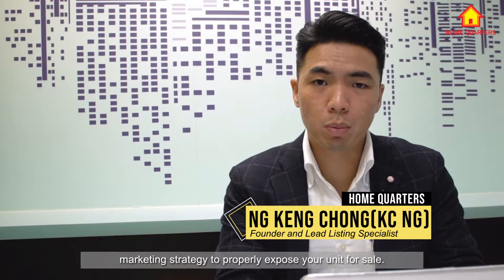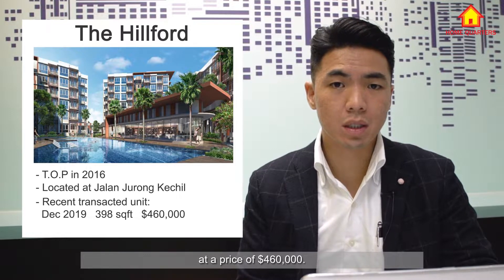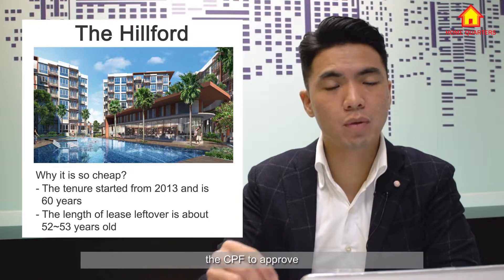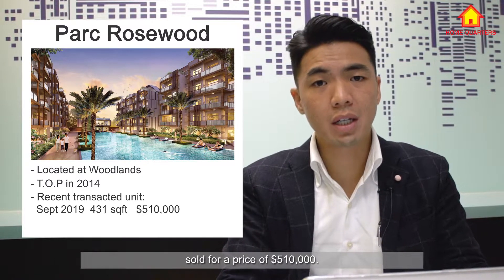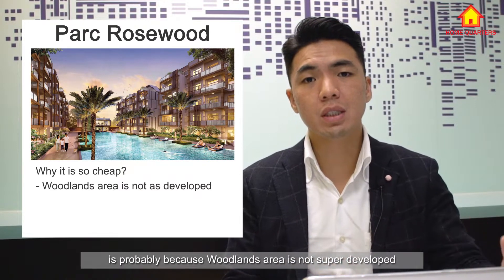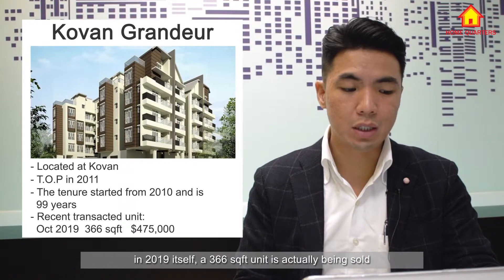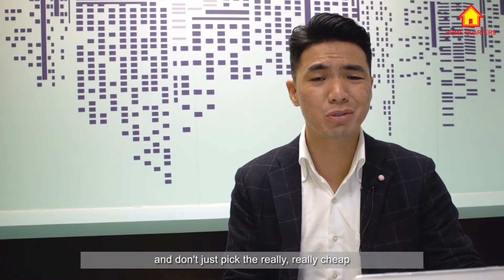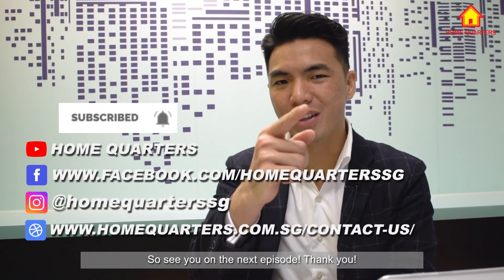Top 3 most affordable condominium in Singapore! | Real Talk Ep14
Hello everyone! Today we will find out where are the cheapest condominium in Singapore and tell you our inference on why they are so cheap! *Cheap might not be good 😅*

If you are looking to own an affordable condominium in Singapore then you must not miss out on this video and do contact Home Quarters and let us guide you to find your dream home!